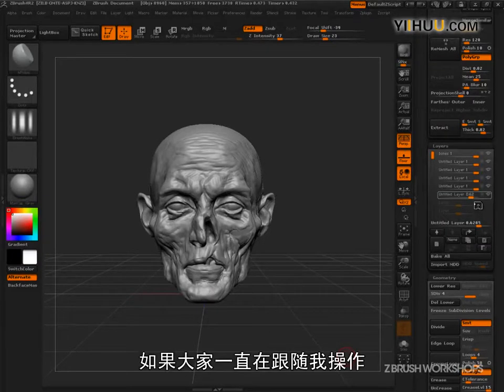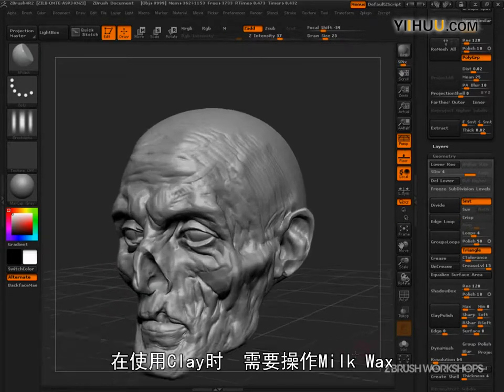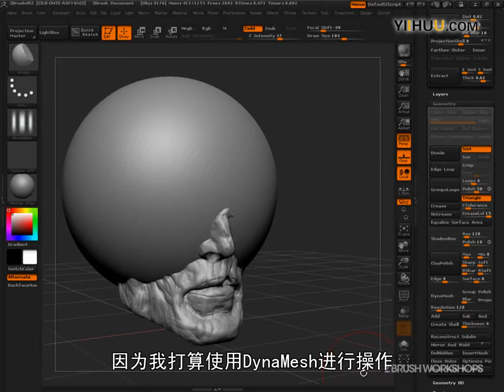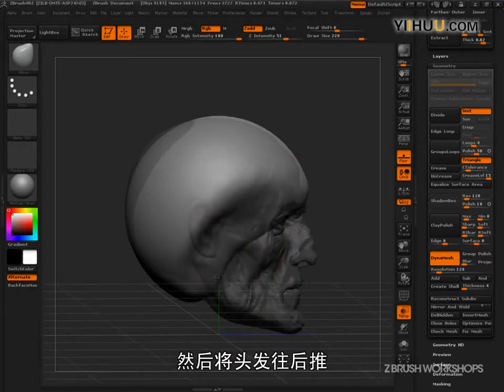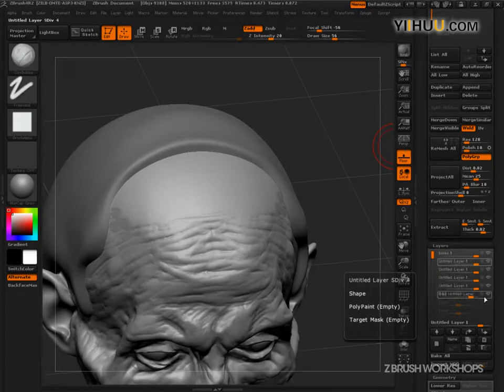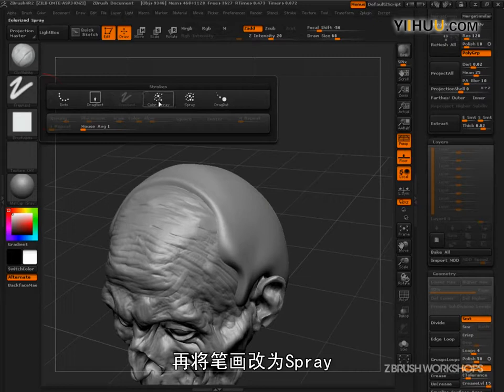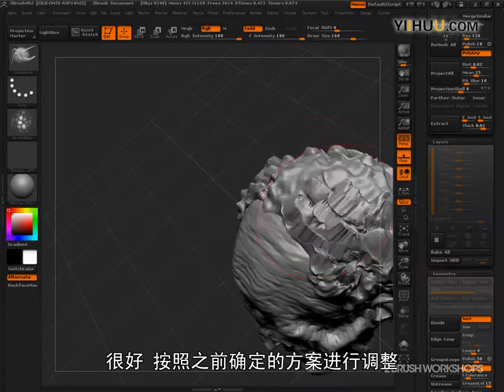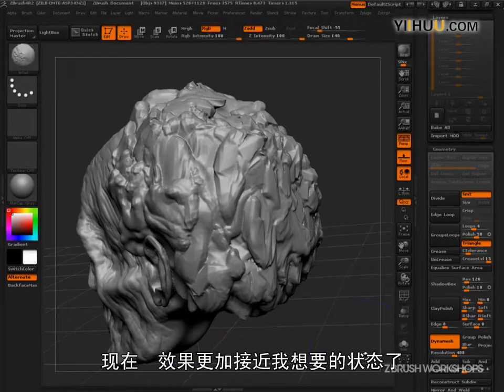18 3-1 第一个SubTool 头发 ZBrush 4R2基础入门教程